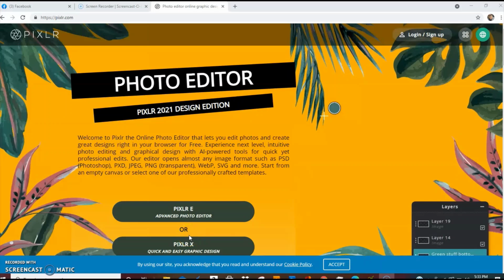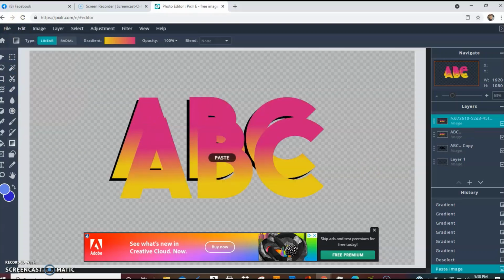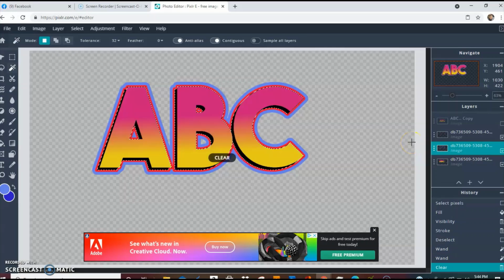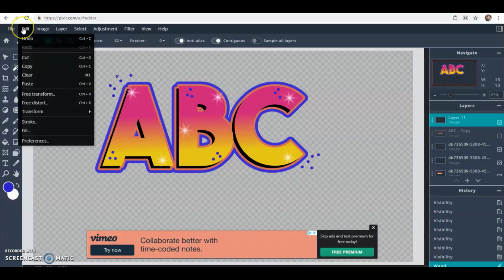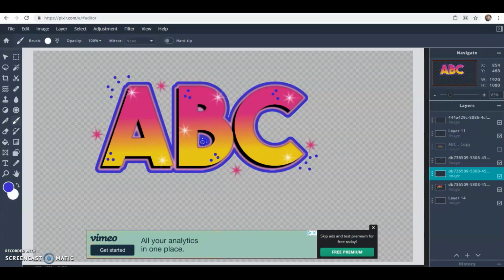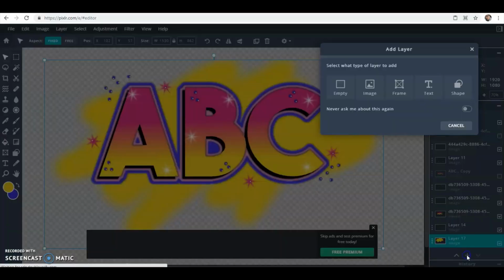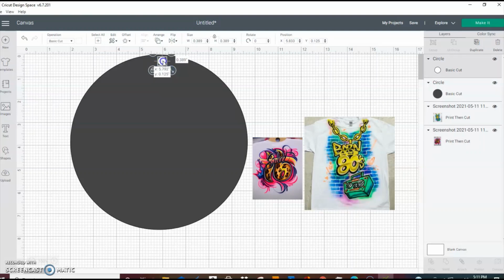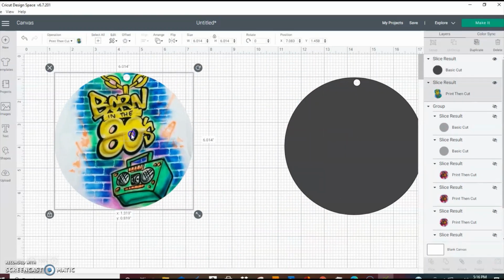Digital Airbrush Text Effect and Photo Copy Airbrush Earrings.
This is a quick tutorial in PIXLR showing you one way to achieve the airbrush effect on text.

Join our Facebook group (link below) for more videos and more jewelry design ideas.